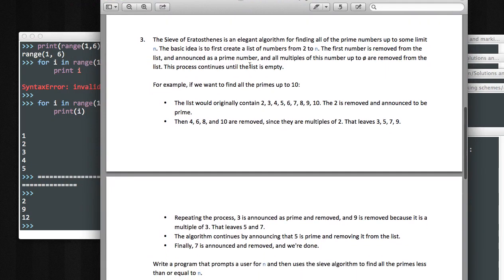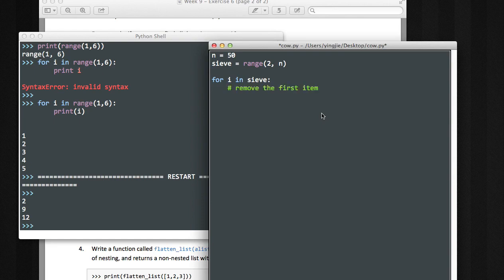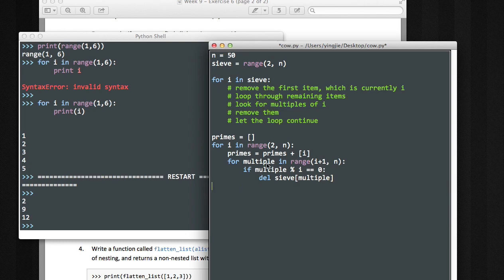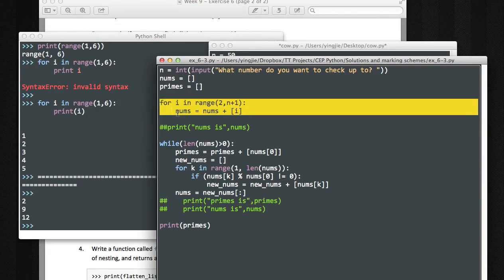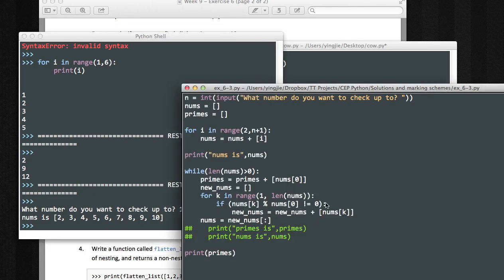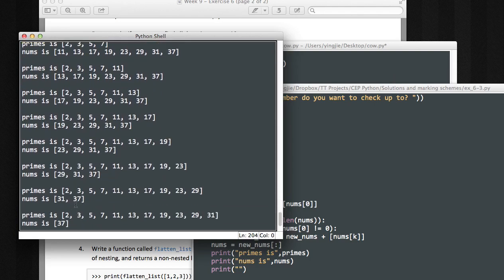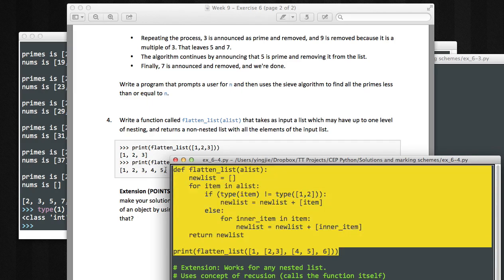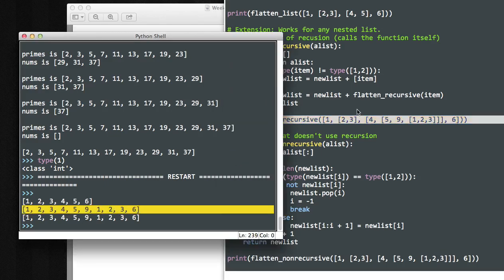Python Class: Exercise 6 review Part 2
Part 2 of Exercise 6. Also, the cat's been chased out of the room! Woohoo!